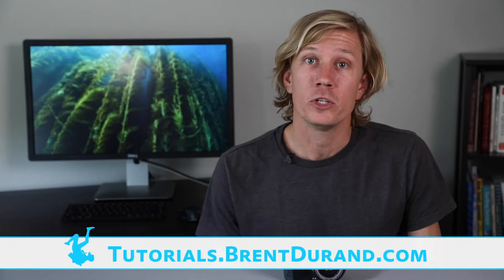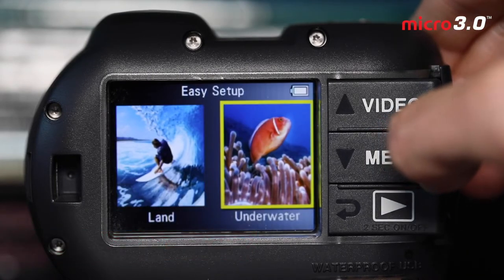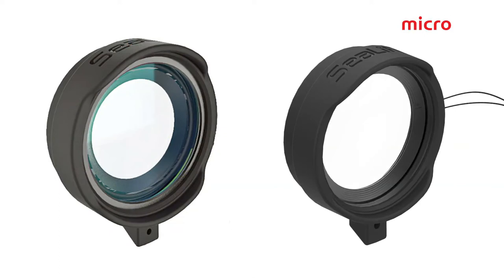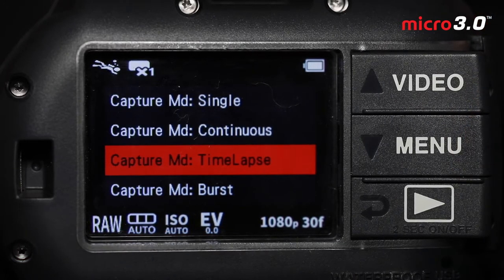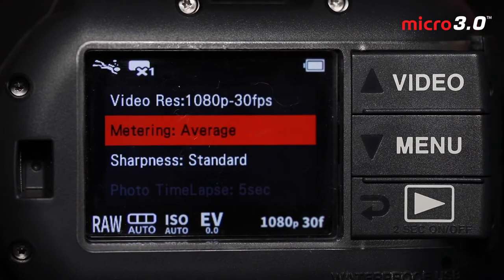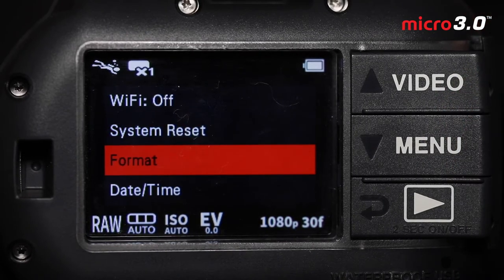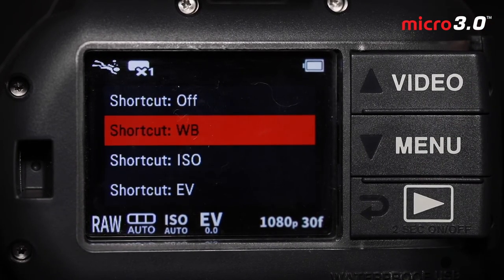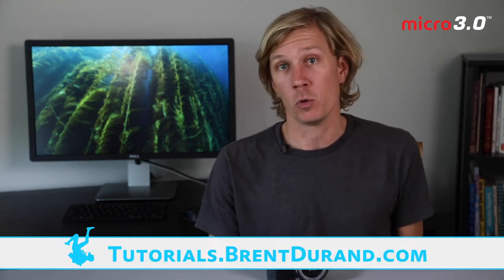Great Pictures Made Easy with the Micro 3.0 -Part I - SeaLife Cameras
Get to know your Micro 3.0 underwater camera with our Great Pictures Made Easy video series with Brent Durand!